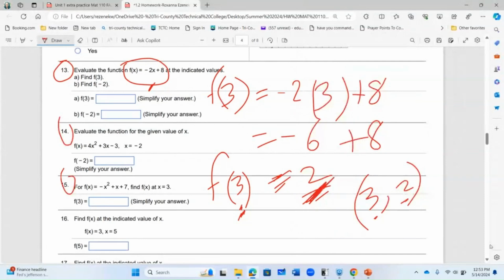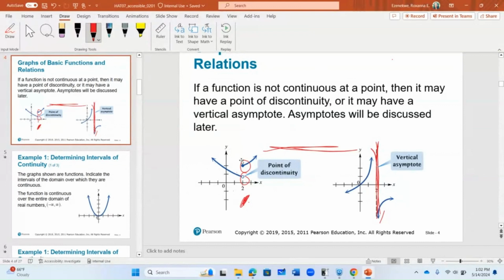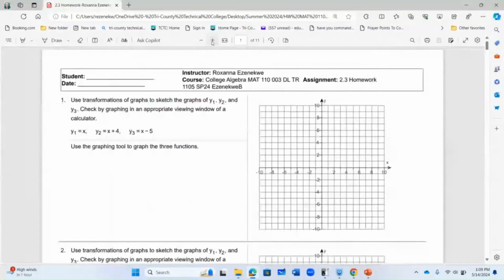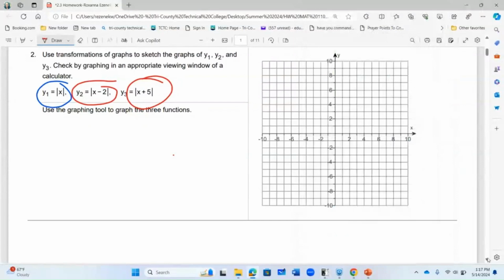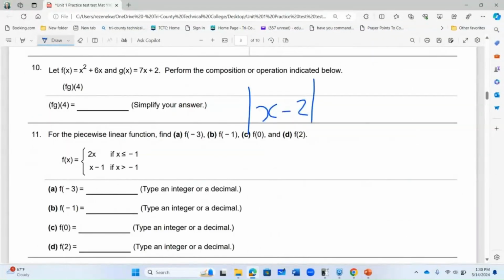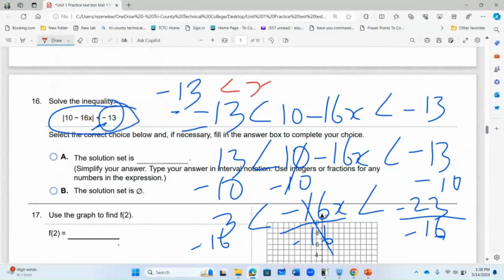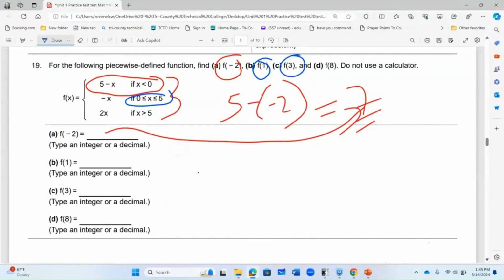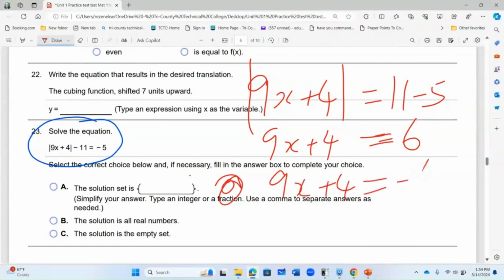Algebra Review, Absolute Value Equations, Even and Odd Functions, X, Y, and origin symmetry.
Algebra Review, Absolute Value Equations, Even and Odd Functions, X-axis, Y-axis  and Origin symmetry.